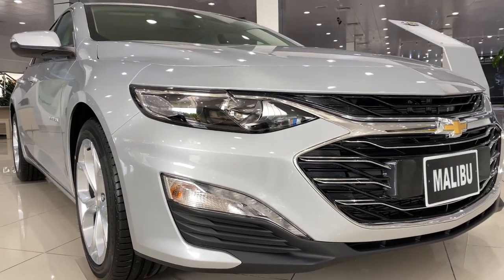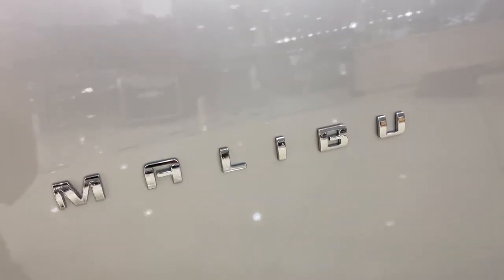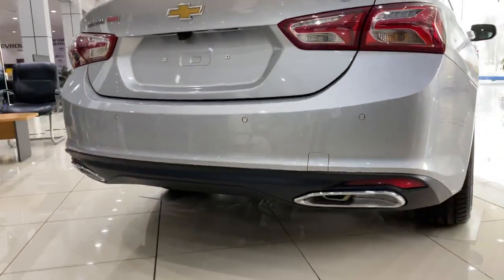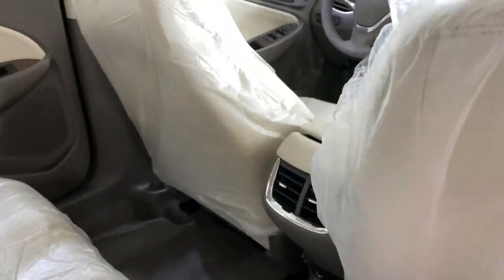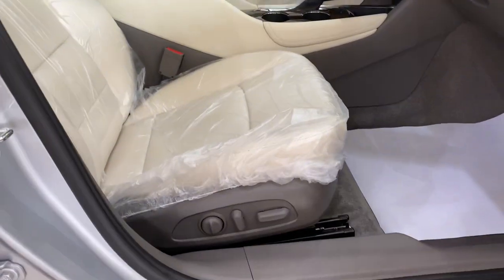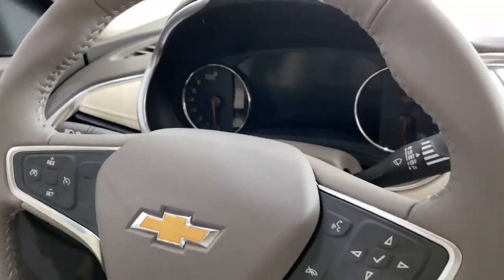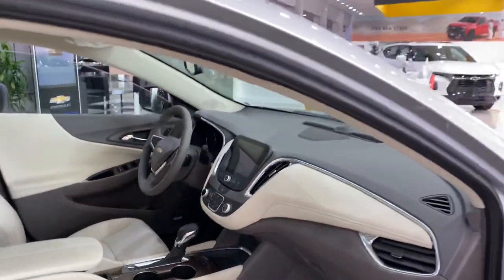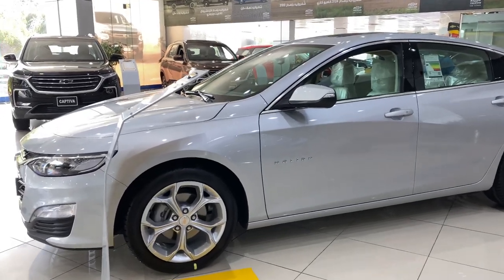The All New Malibu 2021 ماليبو الجديدة